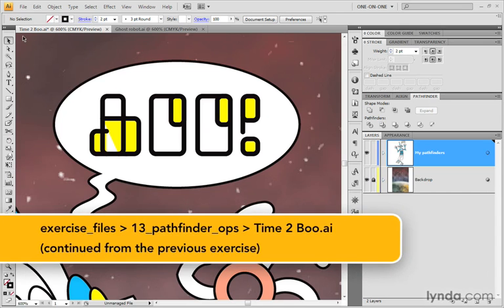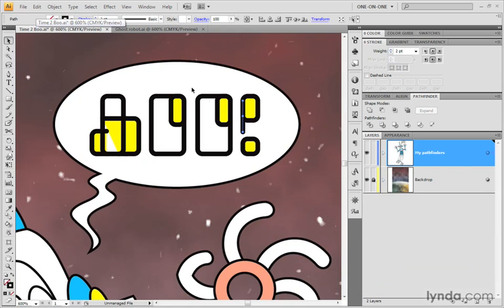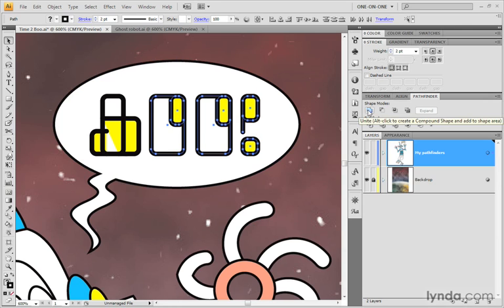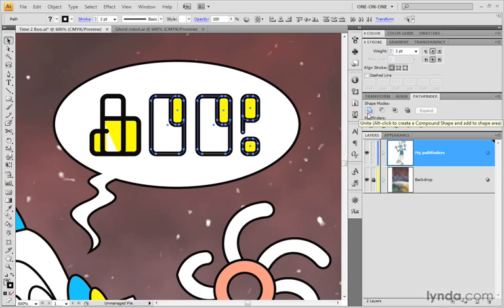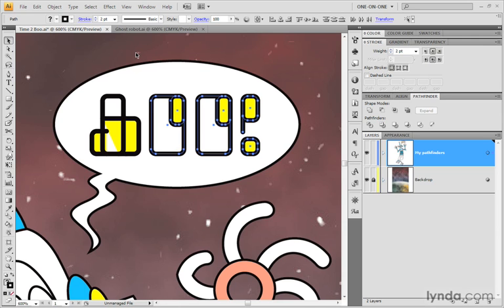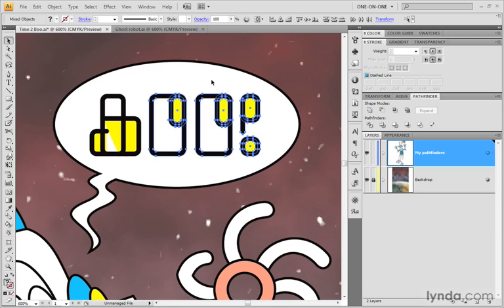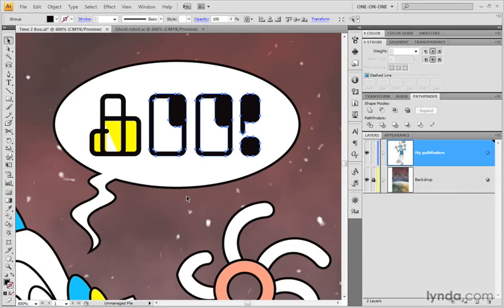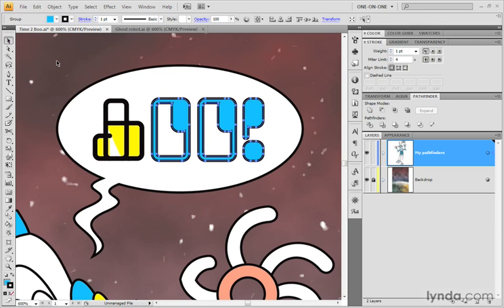13 14 Strokes bad, fills good